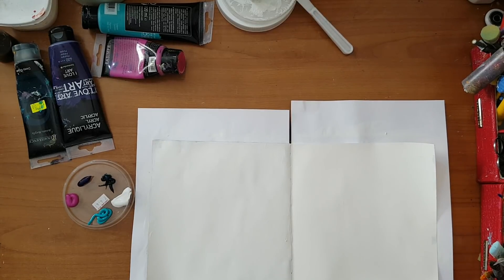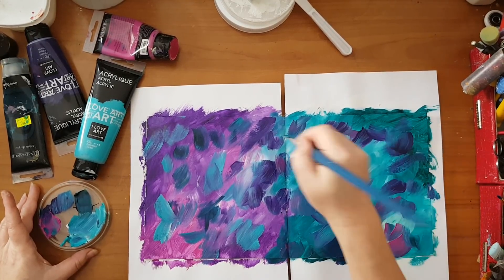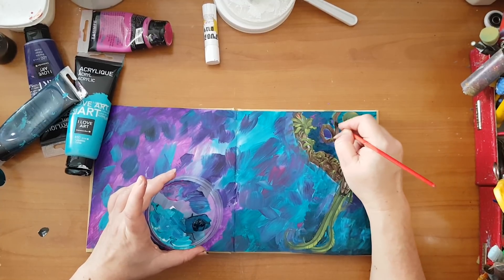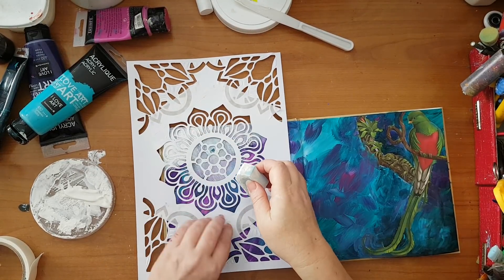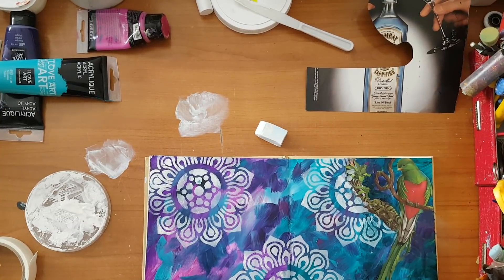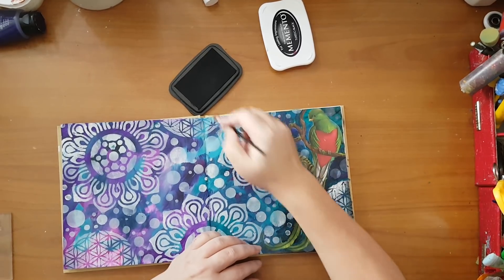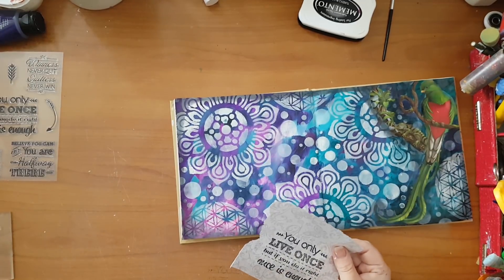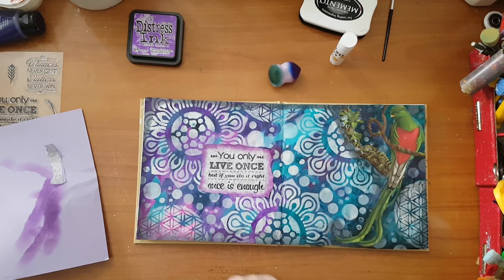Art Journal Page - Magazine Cutout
Building an interesting backround with acrylic paints and stencils. Incorporating a magazine cutout into the page.